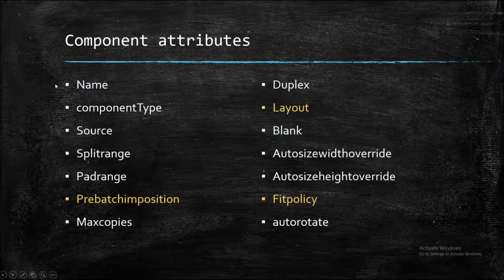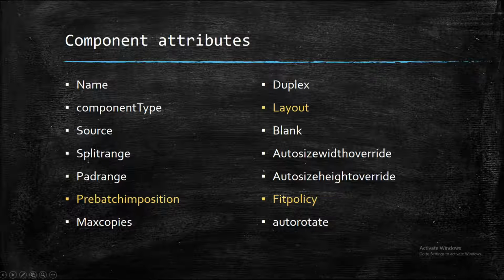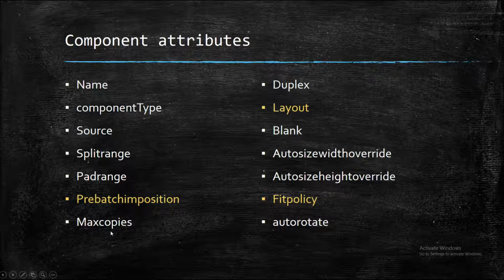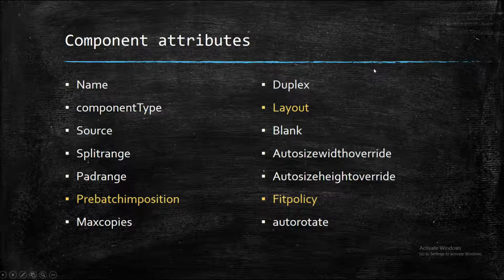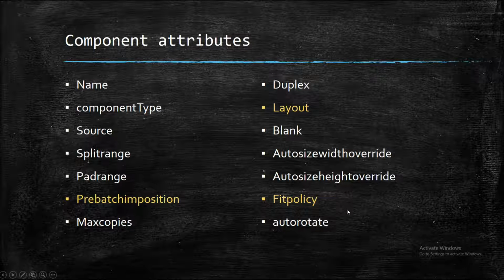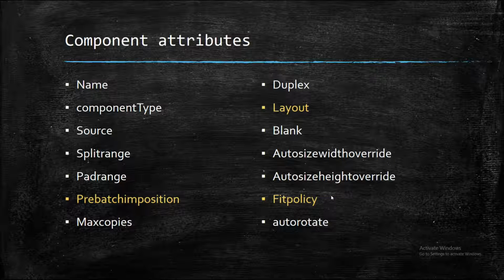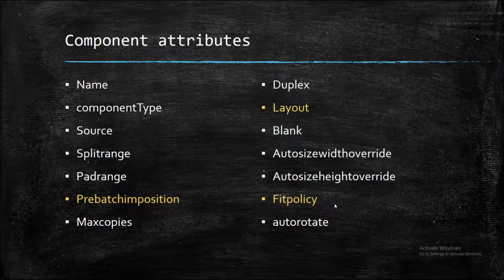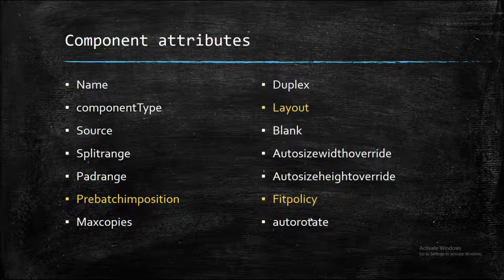Introduction to prebatch components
Product template development - Prebatch components intro